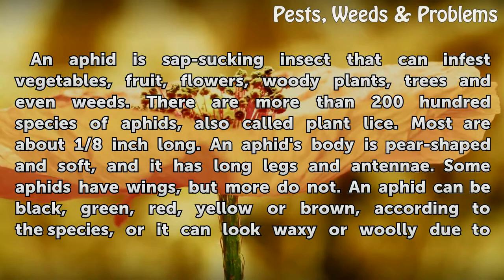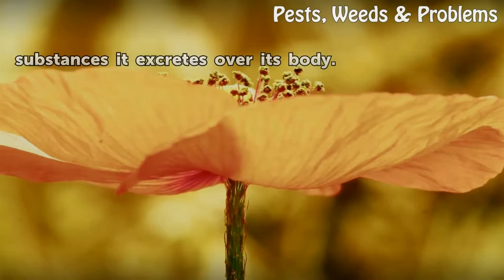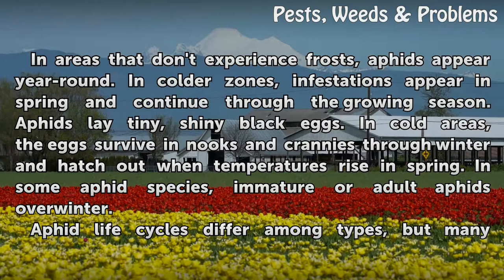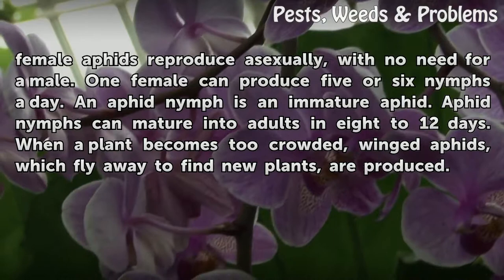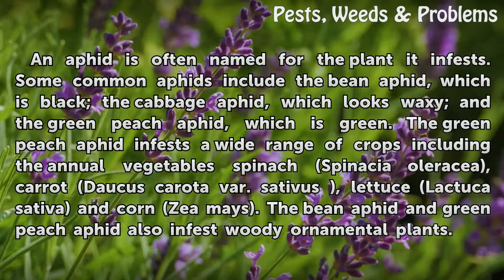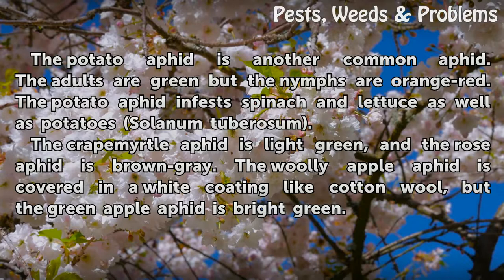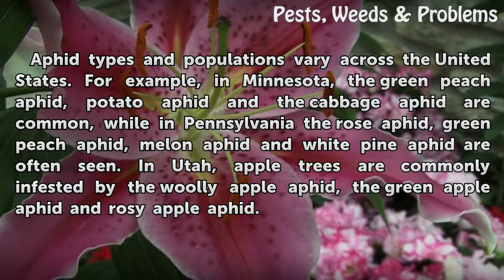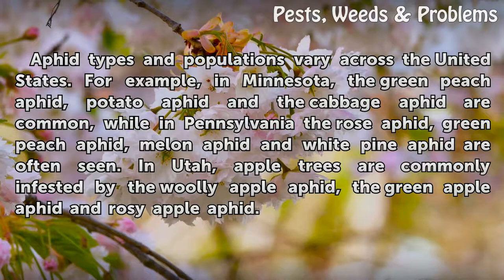What Does an Aphid Look Like?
An aphid is about 1/8 inch long, pear-shaped and soft-bodied. It has long legs and antennae, and it may be black, green, red, yellow or brown.

Table of contents What Does an Aphid Look Like?
Where You Might See an Aphid 00:53
Signs of an Aphid Infestation 01:21
Aphid Seasons 02:07
Warning  03:02
Some Common Types of Aphid 03:13
Aphids by State 04:10